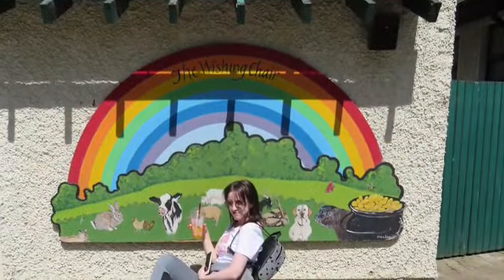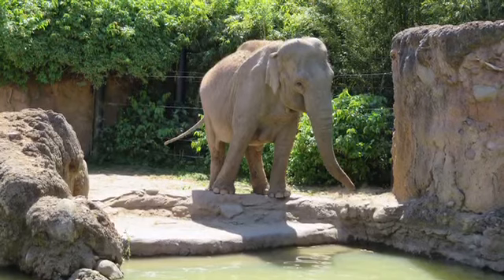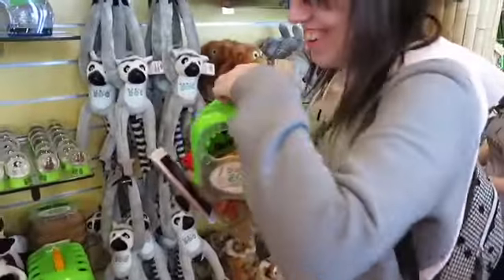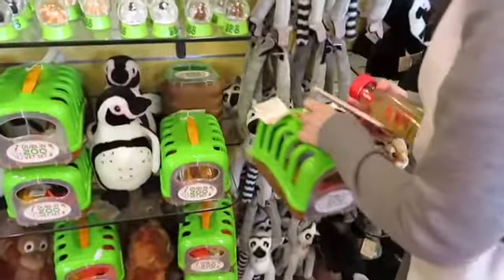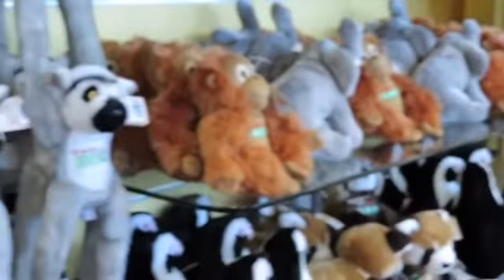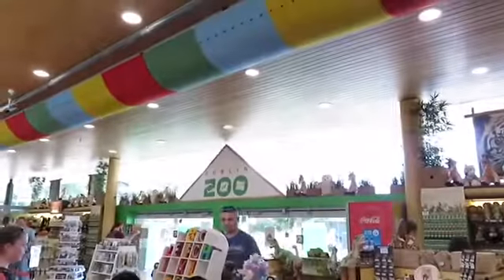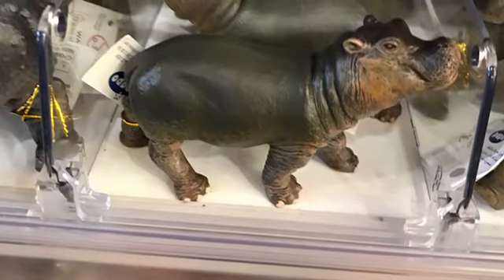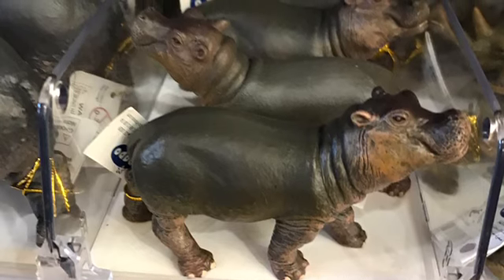Dublin Zoo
A little stay-cation day trip to Dublin and the zoo